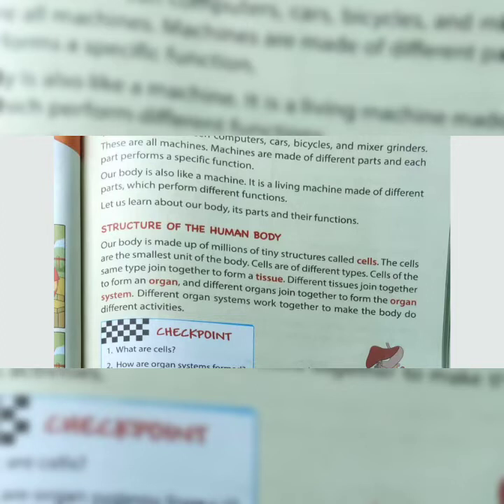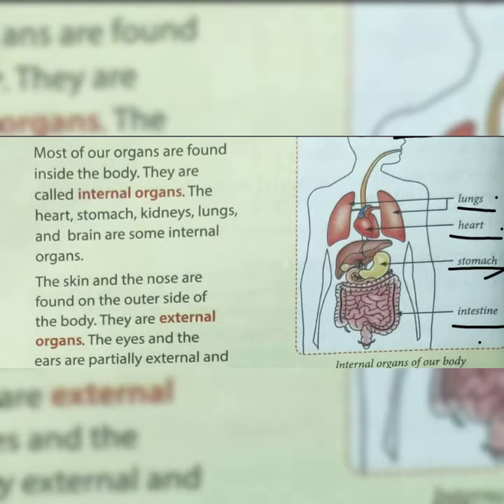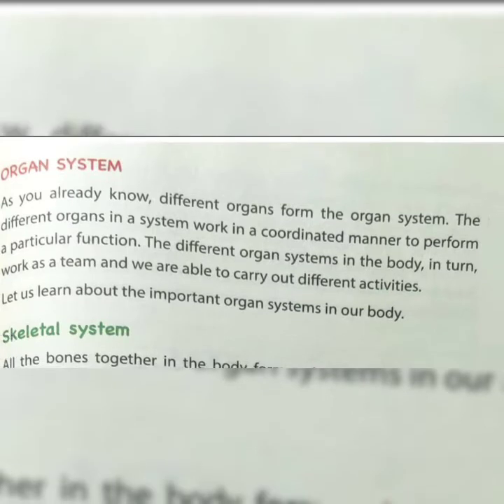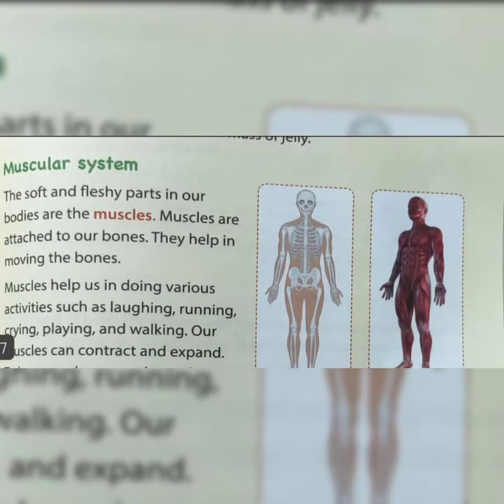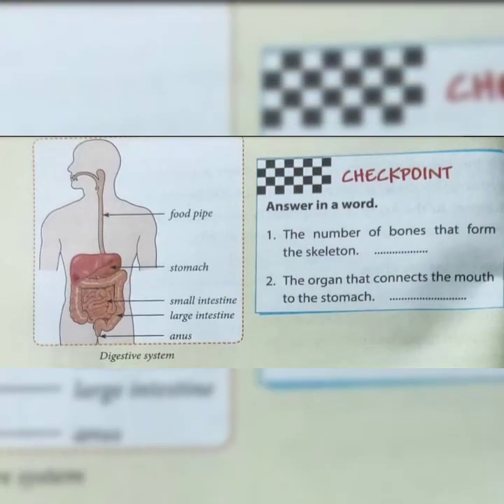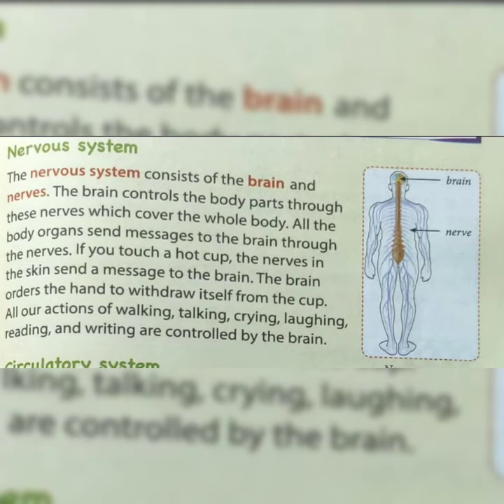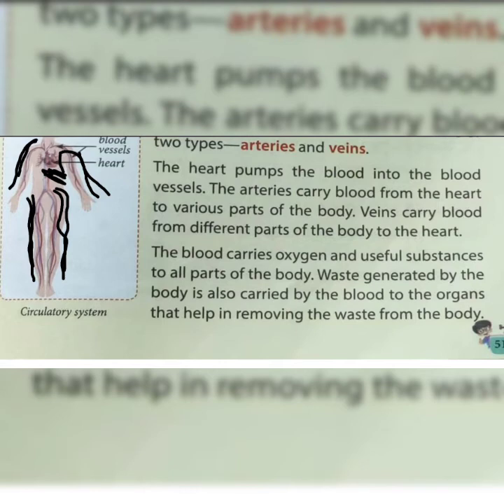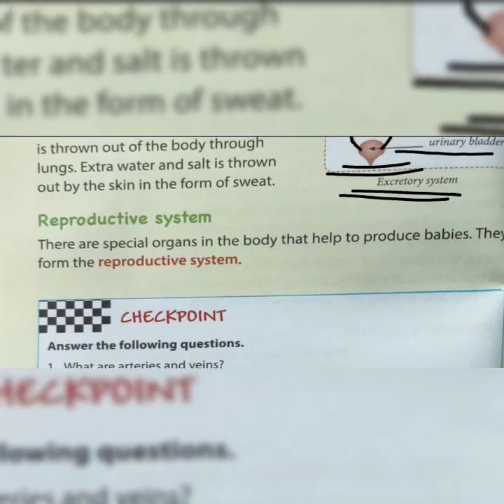Cl III Science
Our Body